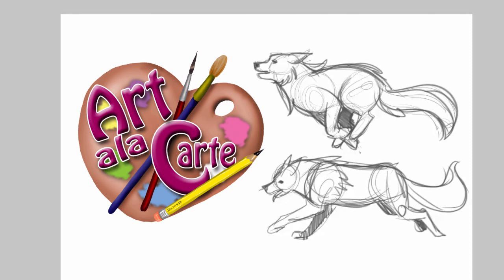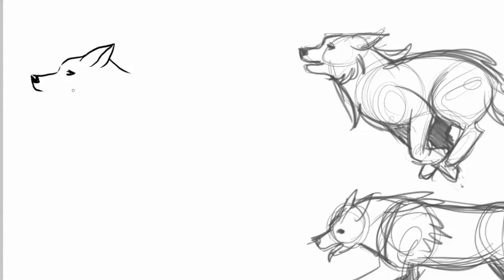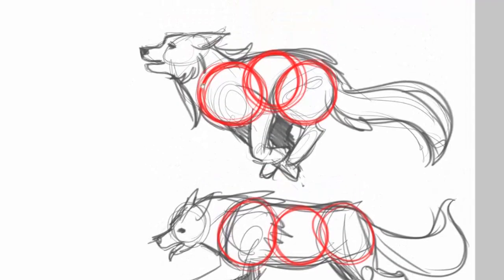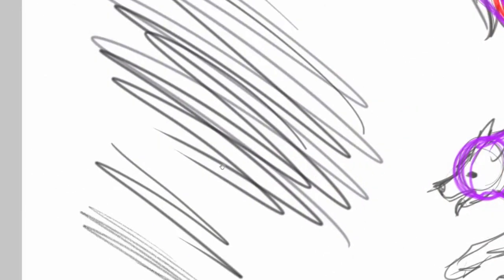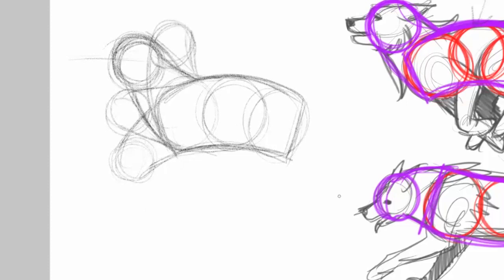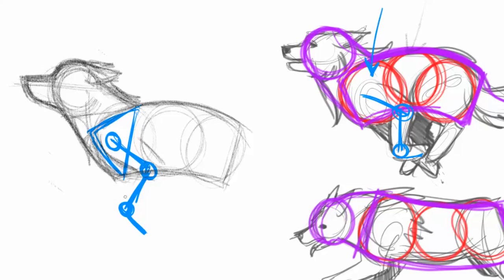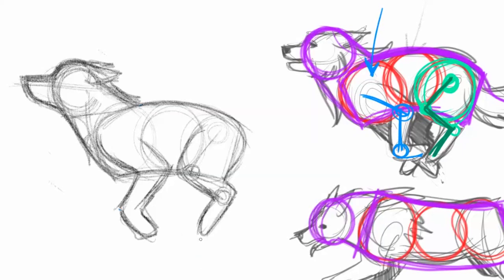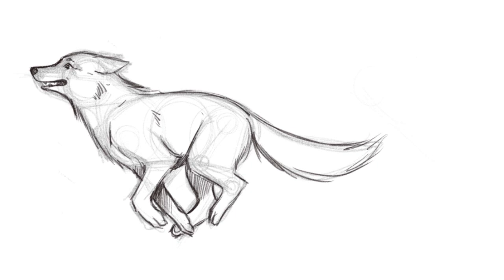Sketch with Me: Sketching a Wolf Running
Join me as I share some tips and helps for building your base shape for a wolf running.

  I am sketching on my Wacom Tablet, using Clip Studio Paint (Not sponsored)

Wacom 16 inch
Clip Studio Paint (you can also order a digital copy from their main website)

Mailing address:
Art ala Carte
c/o Valerie
USA

Etsy  shop